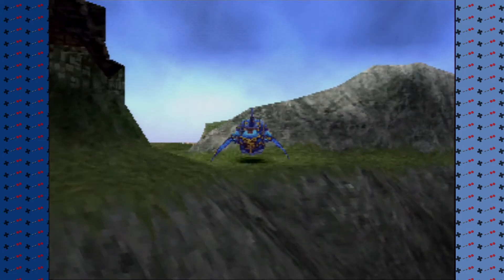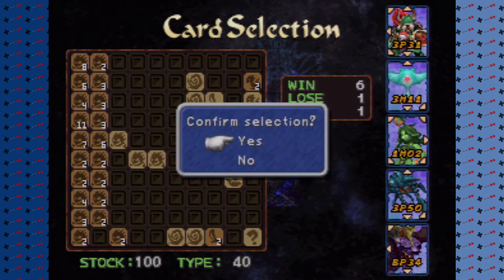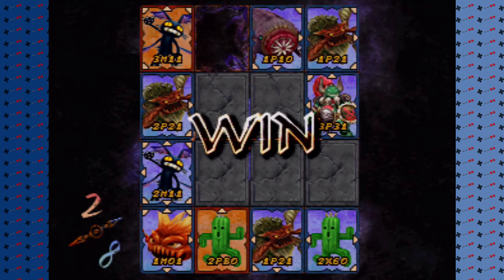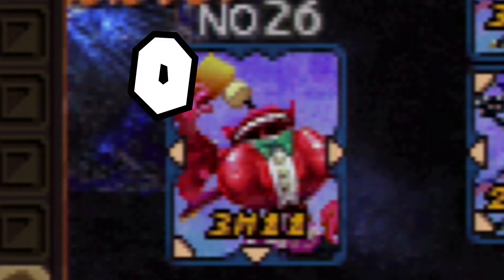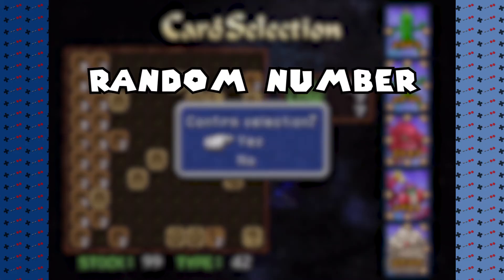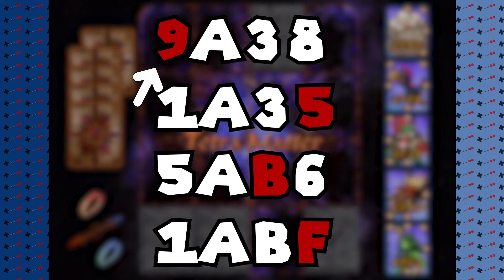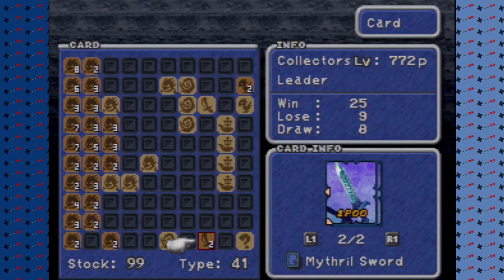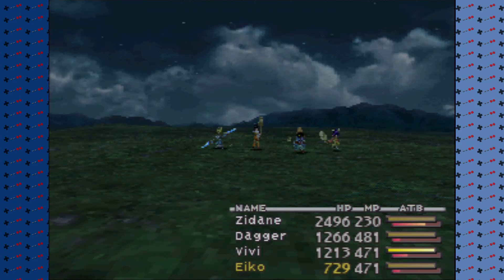Tetra Master || Final Fantasy IX || Games in Games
A lot of the final fantasy games had minigames a player can play. In final fantasy IX we had tetra master. Tetra master is a card based minigame wherea player plays with five cards and tries to have the most cards by the end. The game however is not explained very well and that is what this video is about. It is a tutorial on how to play tetra master and how battles are conducted.

I have most of my games on here so check out what i can do a review on right now:

If you want to throw a few bucks my way?